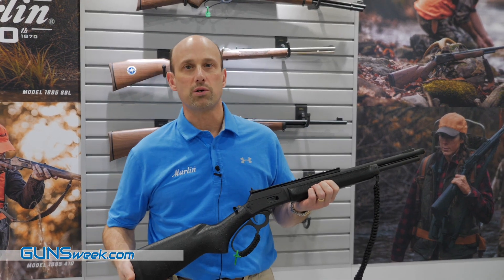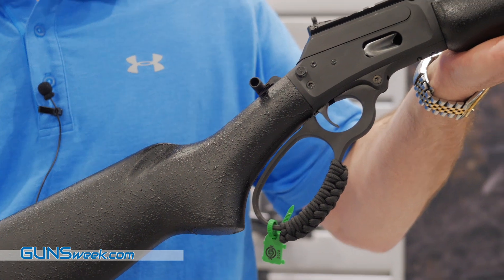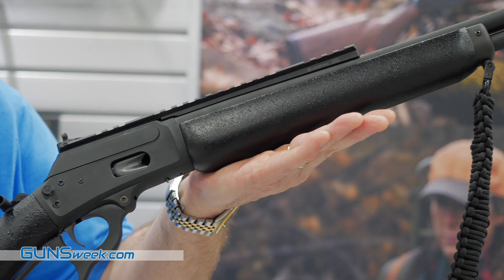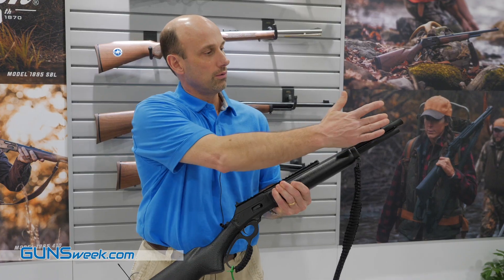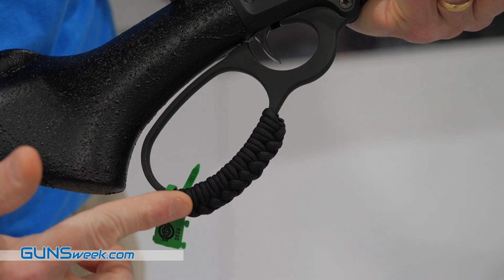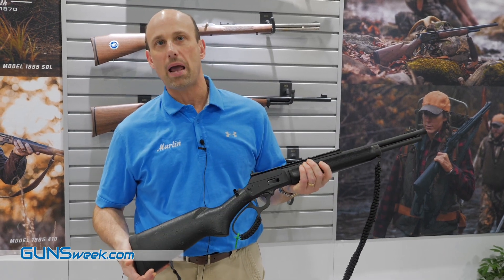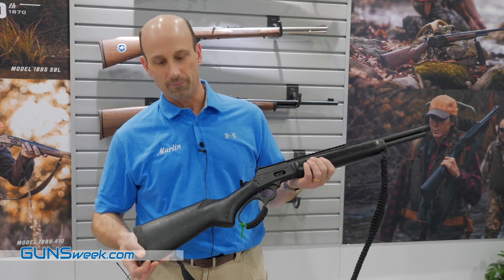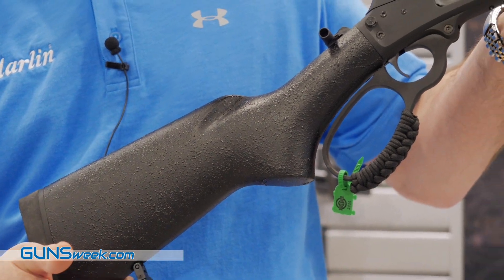SHOT Show 2020 - Marlin Dark series Rifles